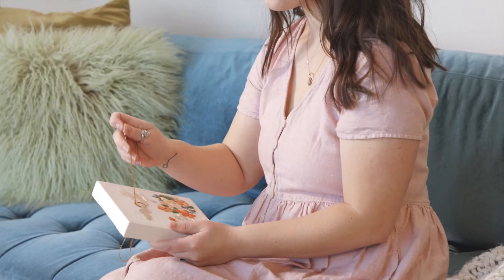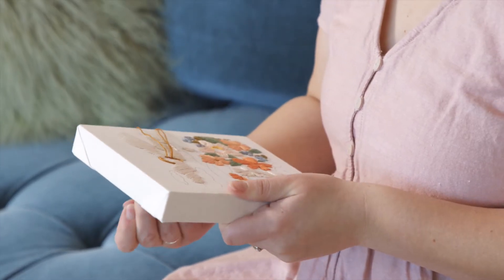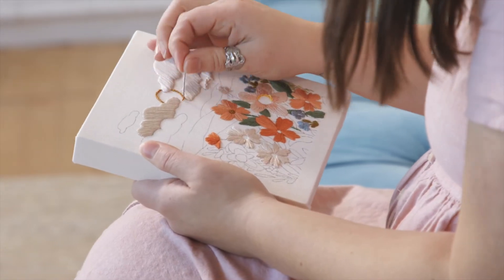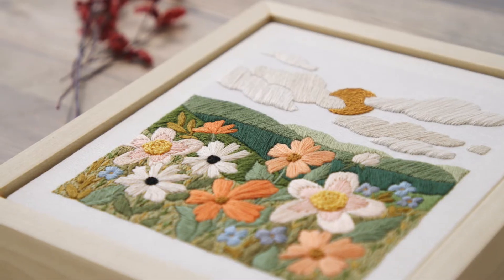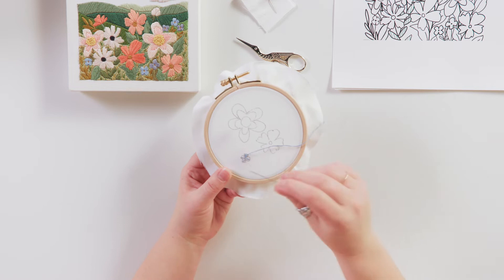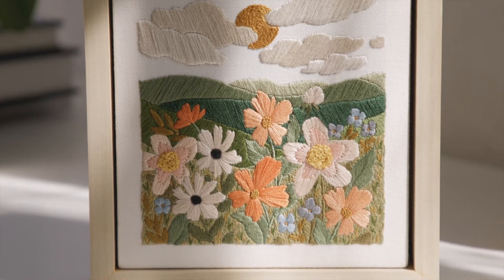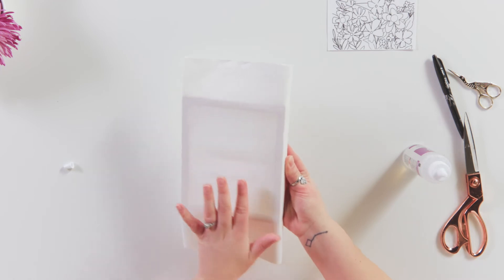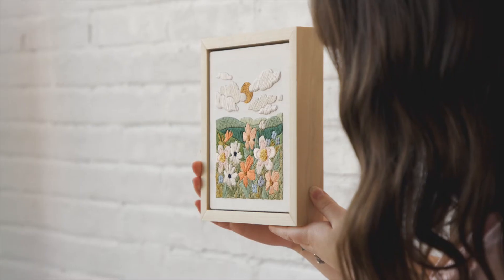Wildflower Embroidery with Lauren Holton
Learn how and when to use different embroidery stitches to create a flower-filled landscape.